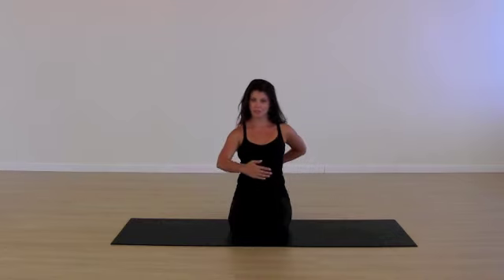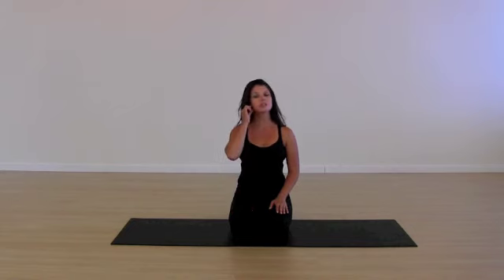Basics: Pranyama Yogic Breath and Ujjayi Breath with Collin Poole - FREE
In yoga, yogis utilise Pranyama, the breath, to calm the spirit and the heart rate and connect their mind and body. In this video Collin goes through the concept and application of proper yogic breath, visualising the torso as a six sided box to fill with air in all directions. Collin then goes through Ujjayi Breath, an audible breath created by constricting the back of the throat to create a sound like the ocean.